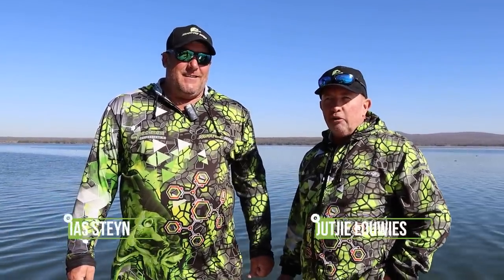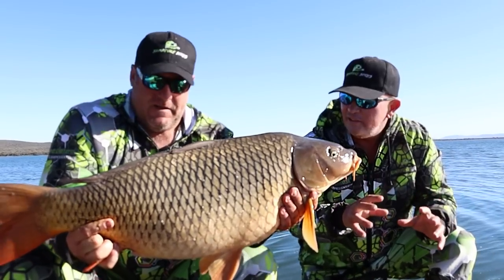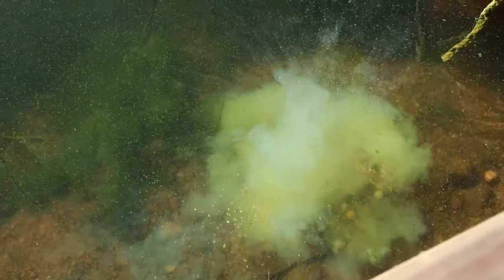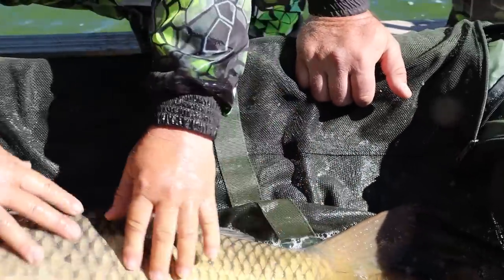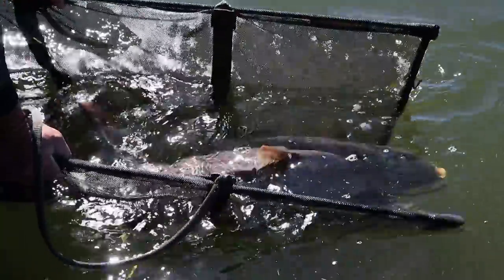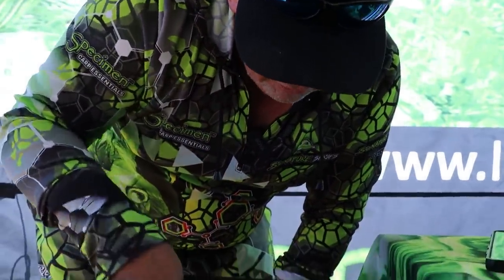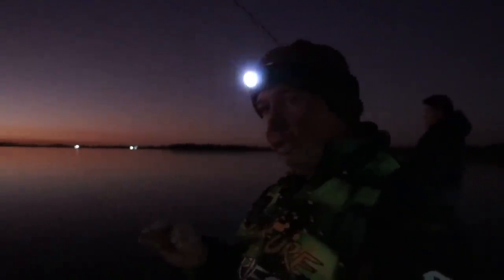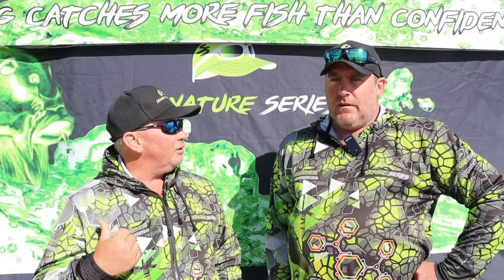Catching Winter Carp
In this video we head out to Roodekoppies where we catch some proper winter carp.